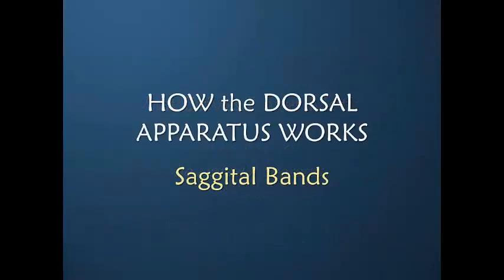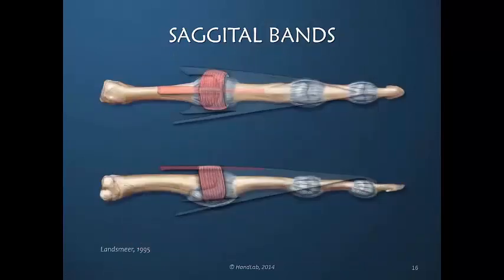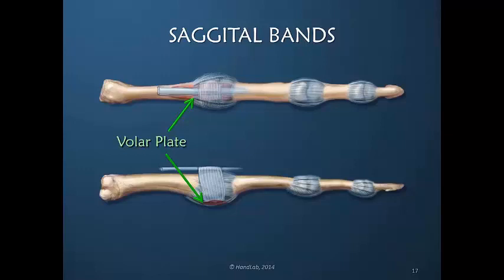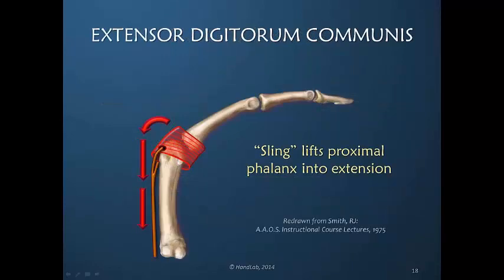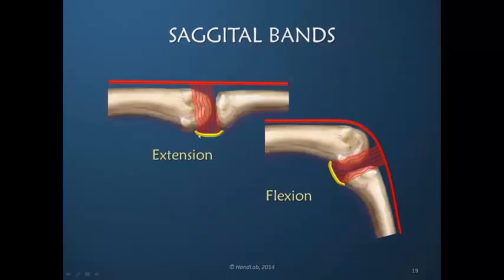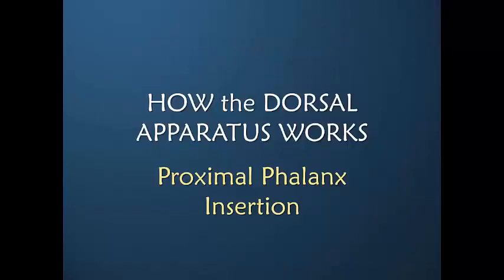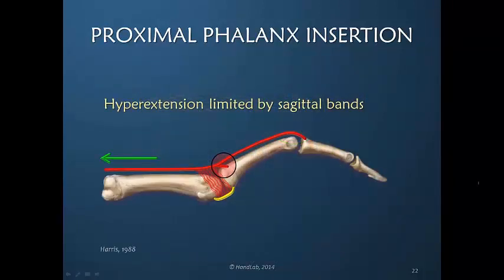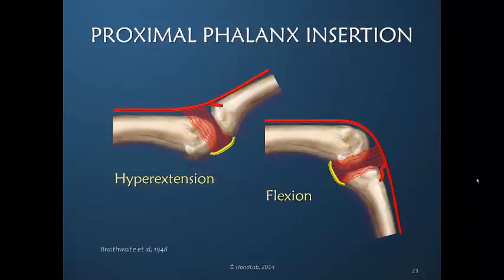What Drives Finger Motion Part 2 of 16: EDC & Sagittal Bands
Review the mechanical role of the EDC and sagittal bands in digital motion